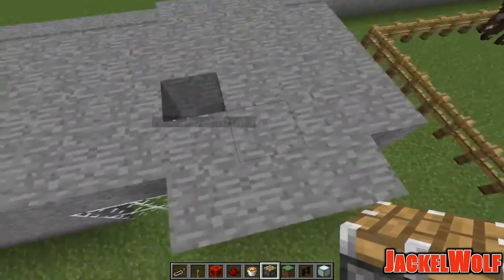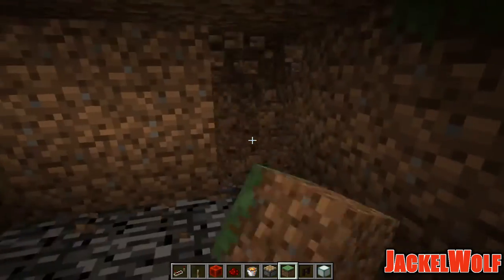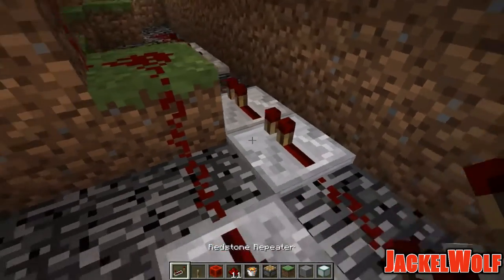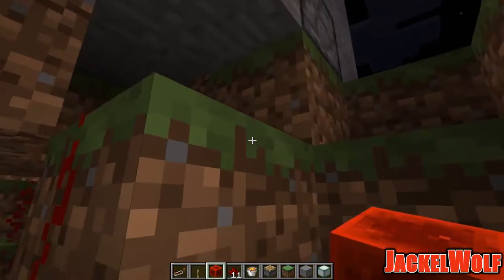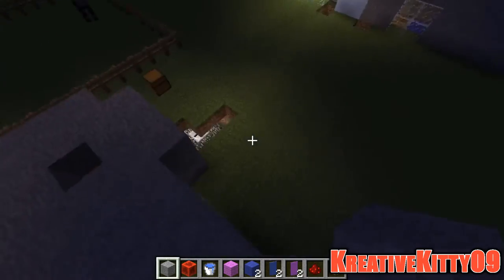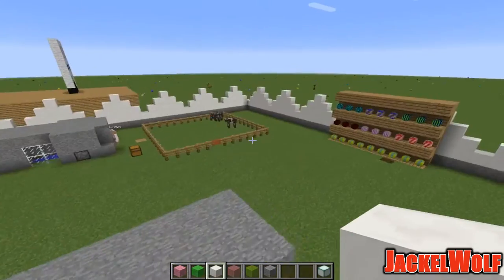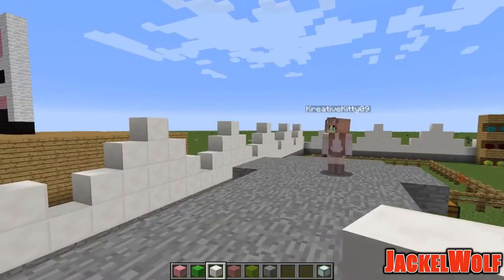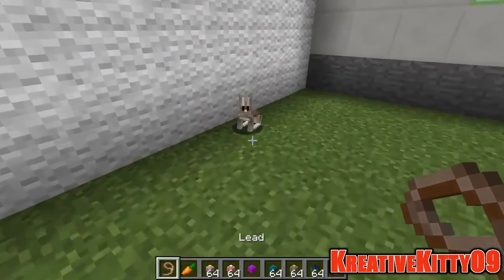BEHIND THE SCENES - EASTER 2018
This is the behind-the-scenes look at the build for our 2018 Easter vid.

MOD INFO:

Created by Jockie/Joakim